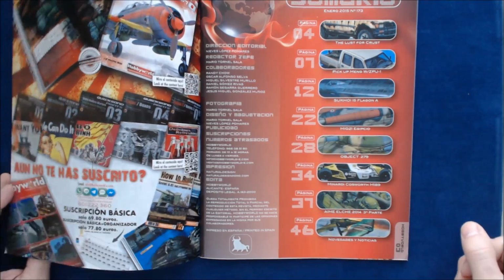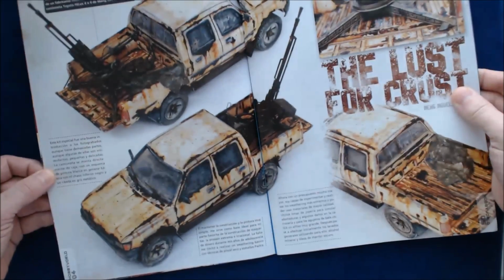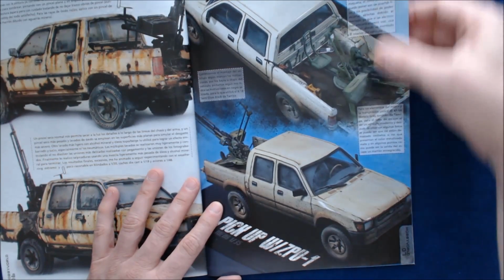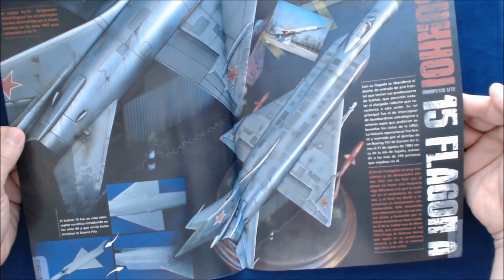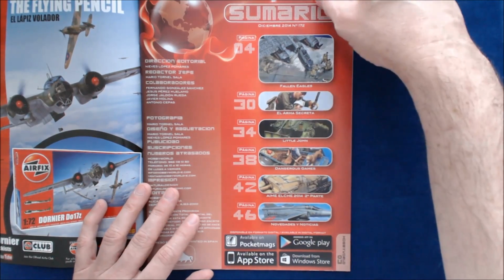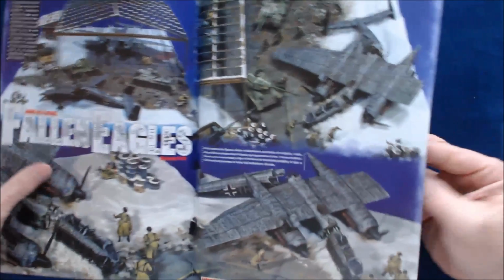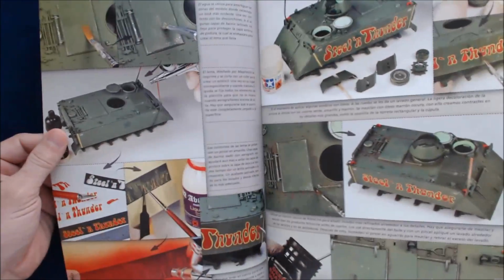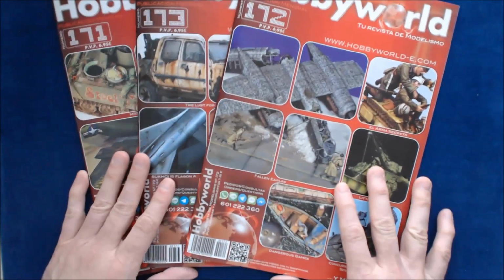Hobbyworld Magazine - Issues #171, 172, 173 (Spanish)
We bring you up-to-date with the most recent issues of Hobbyworld magazine.